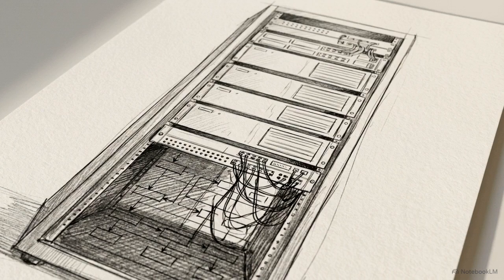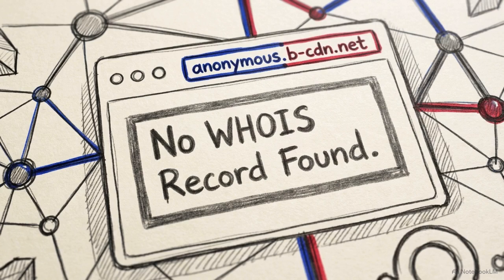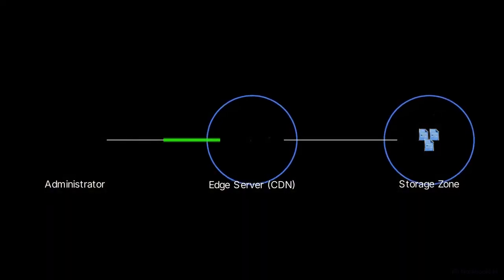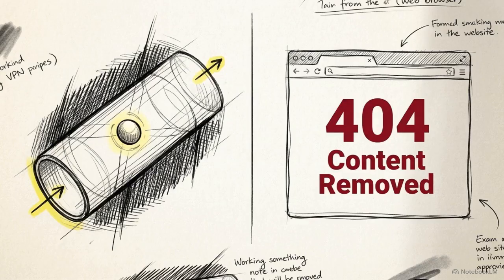Beyond Tor & Web3: Building the Unstoppable Anonymous Web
The battle for digital sovereignty isn't fought with policies—it's fought with architecture.

In this deep-dive, we deconstruct the layers of standard web infrastructure to understand how to achieve perfect operational anonymity and true censorship resistance. We move beyond the basics, analyzing the trade-offs between speed, usability, and invisibility.

What we cover:

* Layer 1: The Static CDN. Bypassing WHOIS and KYC using default subdomains and crypto-funding.
* Layer 2: The Web3 Paradox. Why blockchain-based domains (.zil/.crypto) and IPFS pinning create a permanent forensic trail.
* Layer 3: Tor & High Friction. Using altruistic nodes and .onion circuits to break automated mass surveillance.
* Layer 4: The Sovereign Limit (ASON). Using Application Specific Overlay Networks to bypass the OS network stack and standard DNS entirely.

This is for the engineers, the privacy advocates, and the digital pioneers who believe the "Sovereign Web" isn't a dream—it's a configuration.

Listen to the full deep-dive in your favourite podcast app

📍 Timestamps
0:00 Achieving Operational Anonymity
0:17 Static CDN Architecture & Default Subdomains
0:51 KYC & Bypassing the Financial Paper Trail
1:59 Threat Modeling: Identity vs. Resilience
2:56 The Web3 & IPFS Paradox
4:03 The Resolution Layer Chokepoint
4:42 Tor Network: Security Through High Friction
5:48 ASON: The Application Specific Overlay Network
7:12 The Goal: An Unstoppable, Sovereign Web